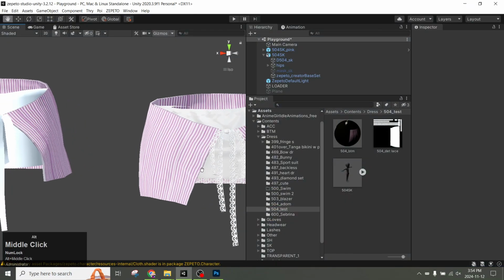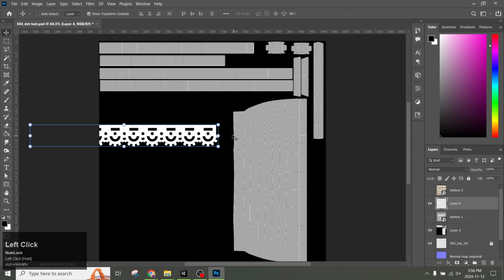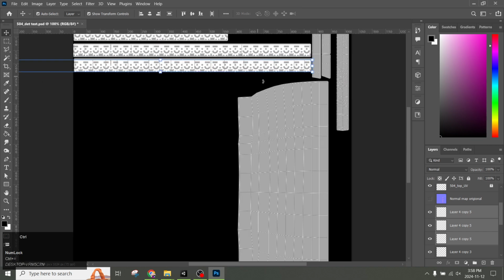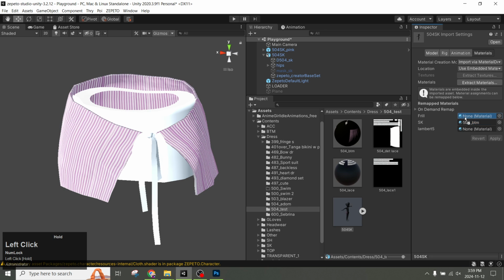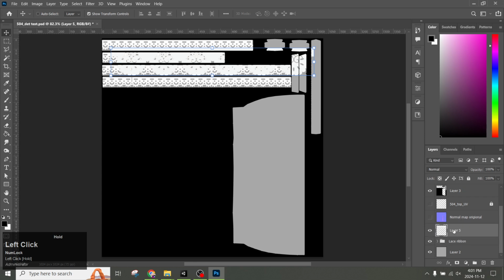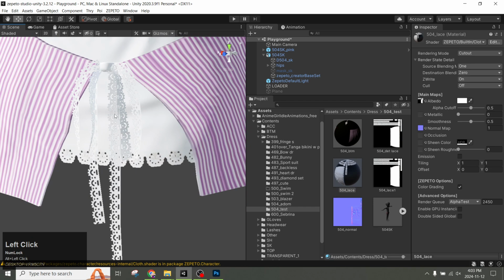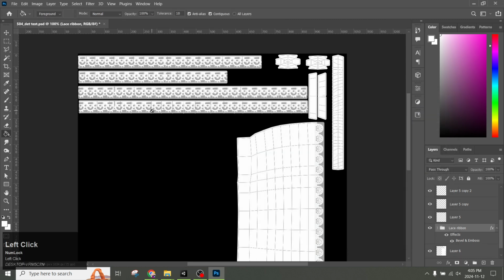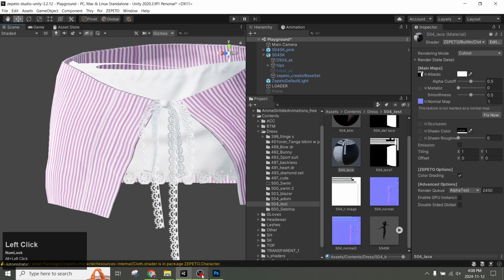Lace detailing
In this video, I'll show you how to add lace detailing to your items.
Software used:
Photoshop
Unity